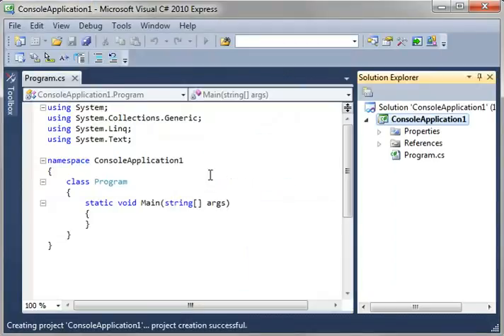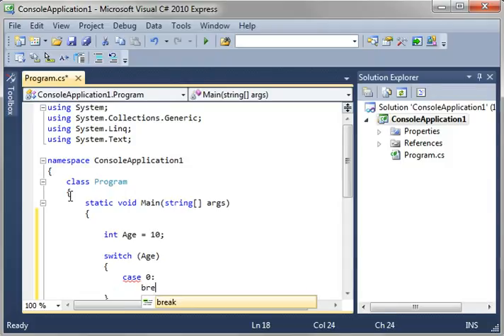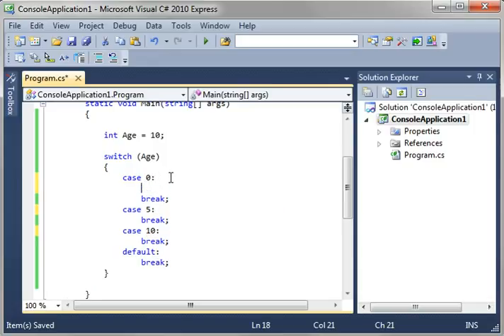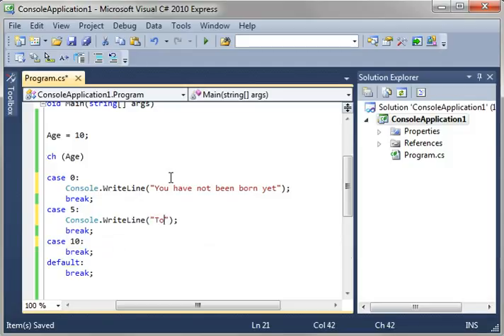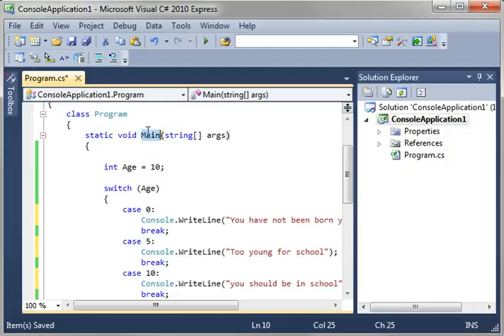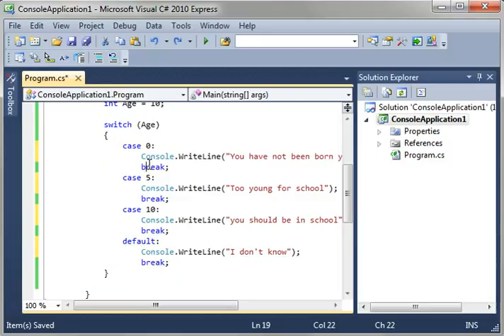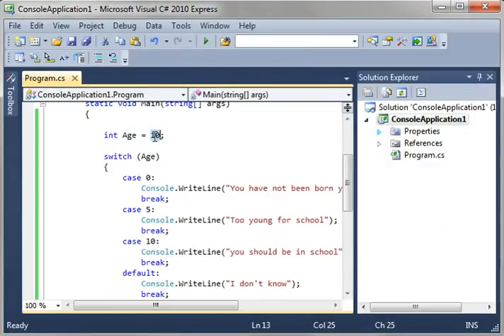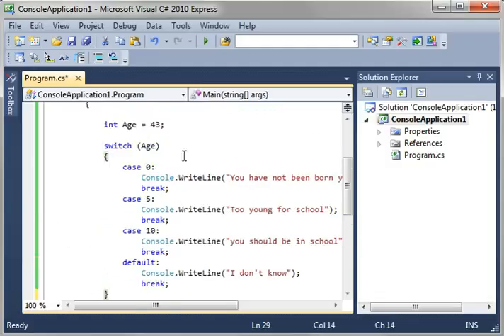C# 05 Switch statments